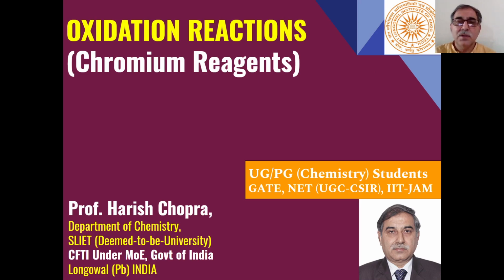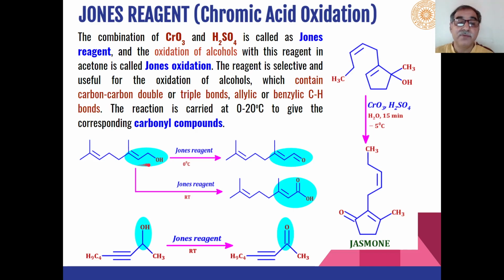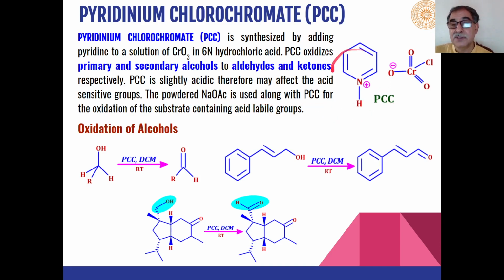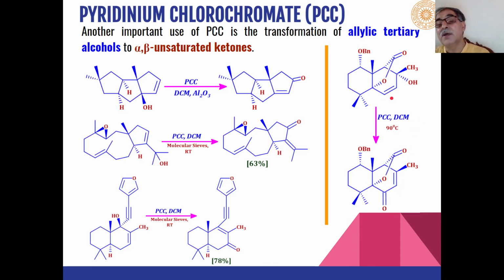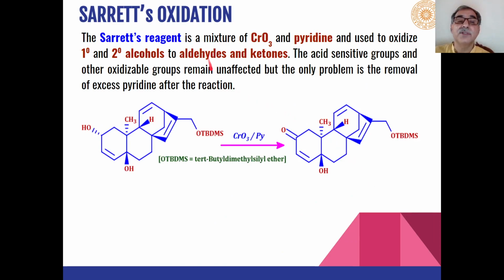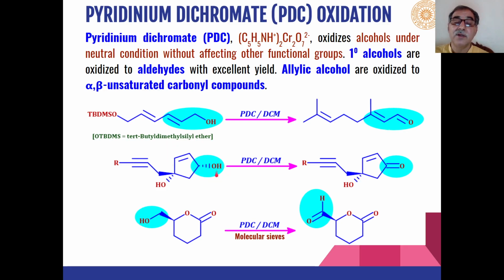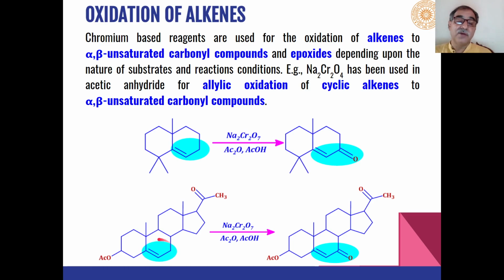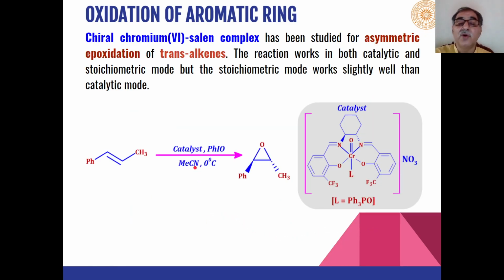Oxidation Reactions (Chromium Reagents) | Prepare for GATE, JAM, NET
Learn Oxidation Reactions (Chromium Reagents)  in detail with this online chemistry class. Preparation for CSIR-NET GATE IIT-JAM.